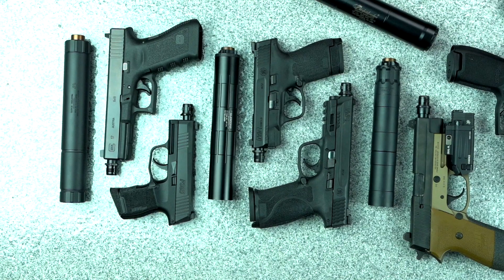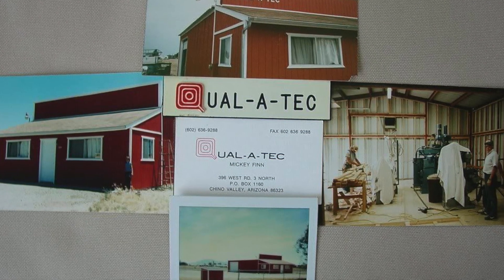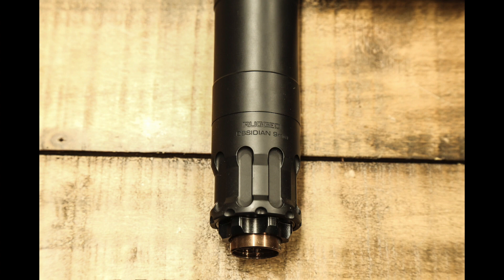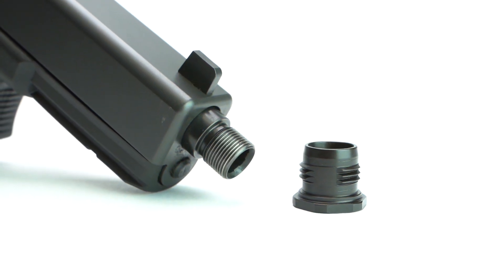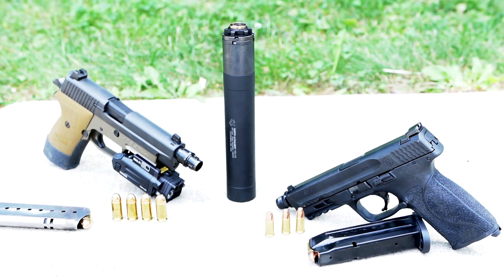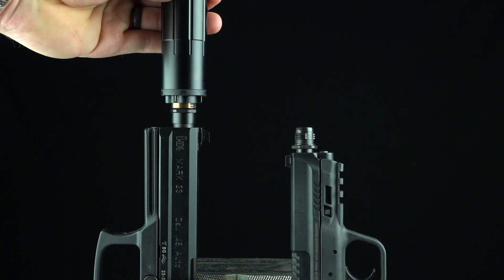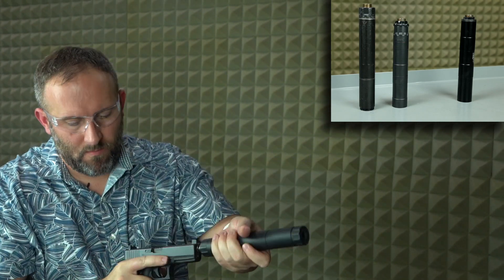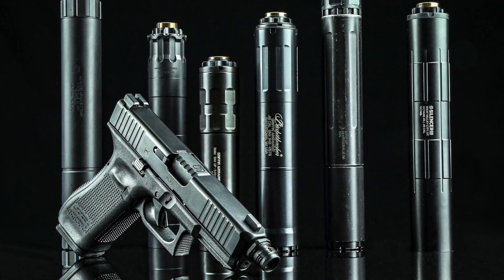The Griffin CAM-LOK™ (Covert Application Mount - Locking)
The CAM-LOK™ is a patent-pending universal QD piston system for pistol silencers.

Key points - price and inclusions:
 $79 – pistons $59 - adapters
 Utility patent pending
 Taper locking interface ensures security
 ¾” wrench flats for installing adapters to 20/ft lbs
 3, 120degree locking positions held to high QC for imperceptible POI shift regardless of position
used
 Nitrided black for increased surface hardness, corrosion, and wear resistance

Thread pitches supported:
 1/2x28
 1/2x28 special (compact 9mm handguns, ex: G43 , Sig P365, etc. )
 13.5x1 LH metric
 .578x28
 16x1 LH
 16x1 RH
 9/16x24

Pistons available :
 Griffin Armament (Fits all booster compatible suppressors)
 Silencerco Octane 1 & 2, Omega 9K & 45K, Hybrid
 Rugged Obsidian
 Dead Air (Ghost, Wolfman, &amp; Oddessa)
 AAC Ti-Rant 45M